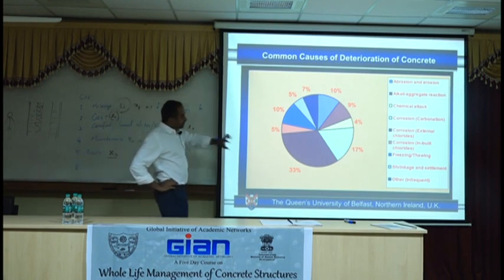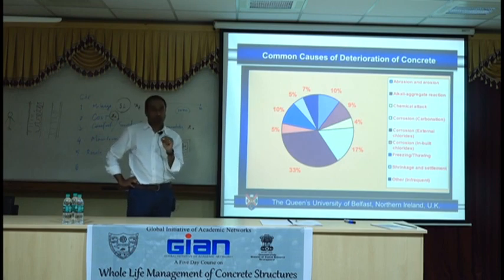Lecture on Whole life management of concrete structures by Dr Sreejith Nanukuttan (Part 3)